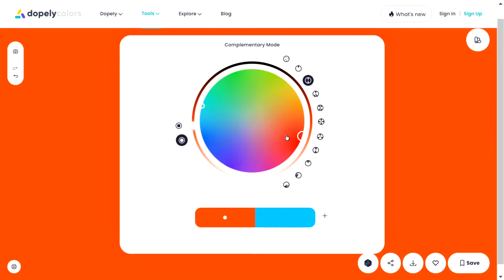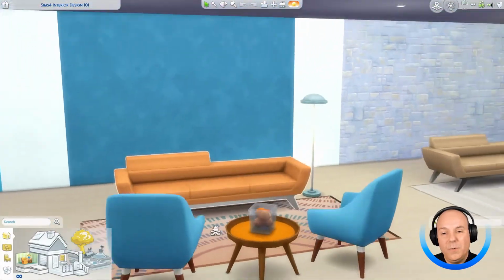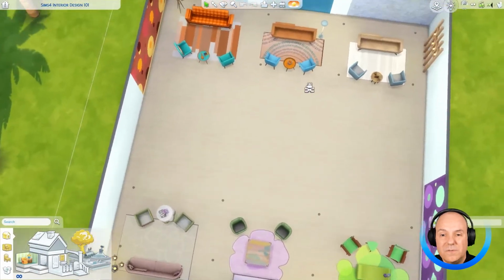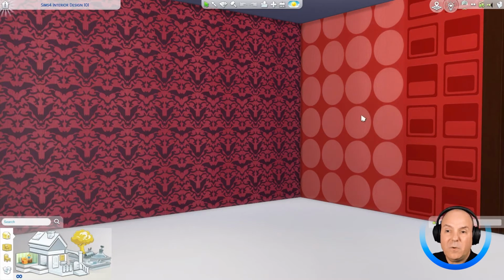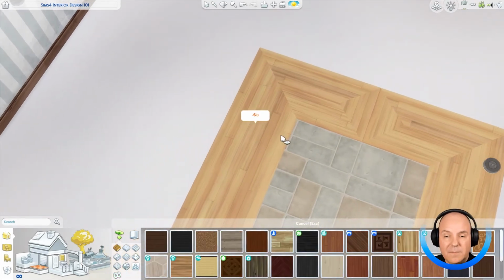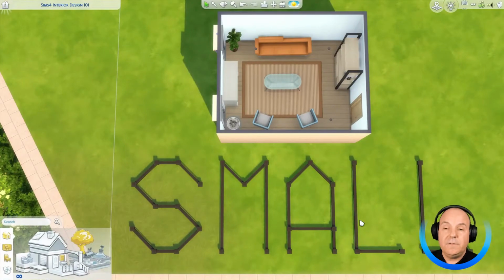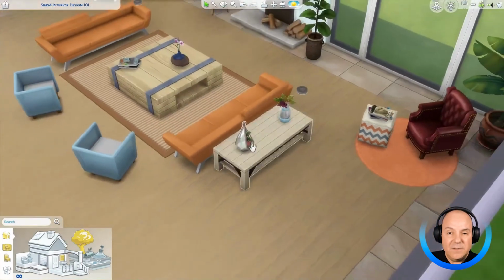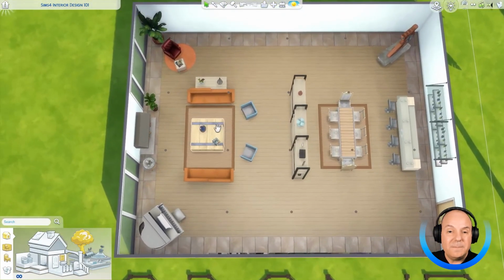Sims 4 Interior Design Tips | Sims 4 Interior Design 101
Looking for Sims 4 house interior ideas? This building tutorial is an interior decorator guide filled with tips and tricks. Give your room a new life with this slow, step by step interior design tutorial by a real architect and interior designer. Build the interior of your dreams with expert decor.

Stuff I use